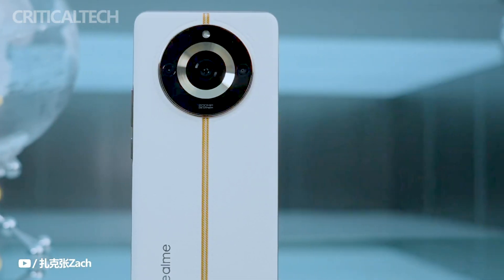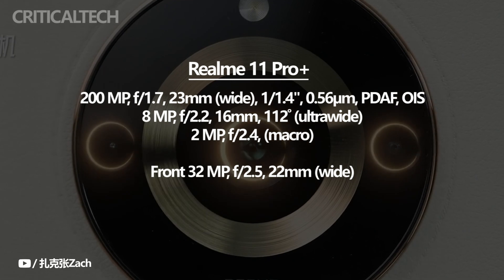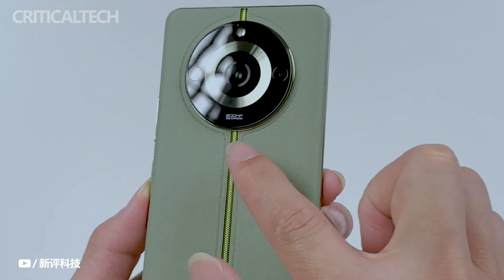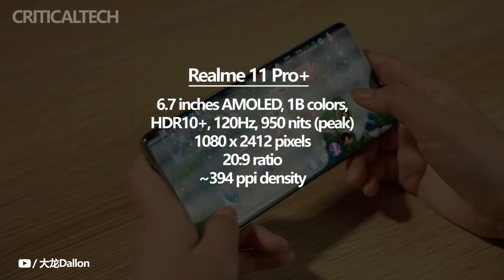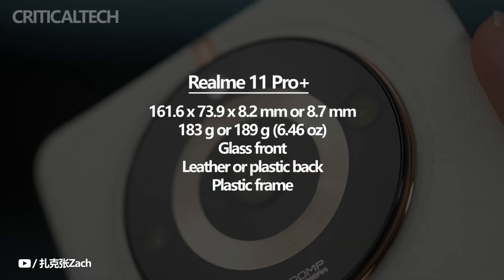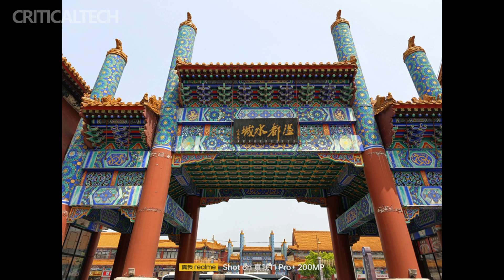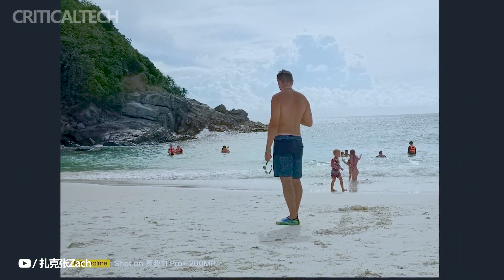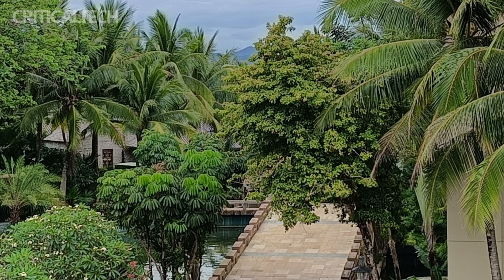Realme 11 Pro Plus Review | How Good is 200MP Camera?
The Realme 11 series smartphones became bestsellers within hours of going on sale in China.

It took a few hours to sell the first batch of 80,000 devices. The cost of Realme 11 in the Pro and Pro+ versions starts at $245 and $290, respectively.

The 11 Pro+ model received the Dimensity 7050 chip system from Mediatek, an OLED screen 6.7″/120 Hz/2412 x 1080p/PWM 2160 MHz, optics consisting of a 32 MP Sony IMX615 selfie module and a Samsung ISOCELL HP3 main sensor ” on 200 MP, which has already been dubbed “people’s”.

Also, the device "increased" the battery by 5000 mAh. with support for 100W fast charging, NFC module, powerful vibration motor, stereo speakers and Android 13/Realme UI 4.0 tandem.

The presentation of the capabilities of the 200 MP camera installed on the Realme 11 Pro is scheduled for tomorrow, May 16, in New York and New Delhi.